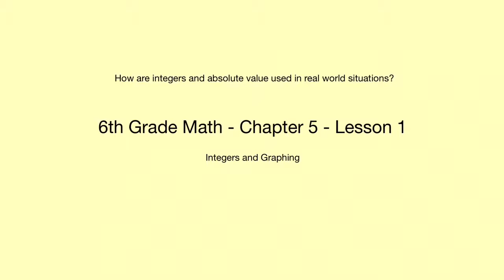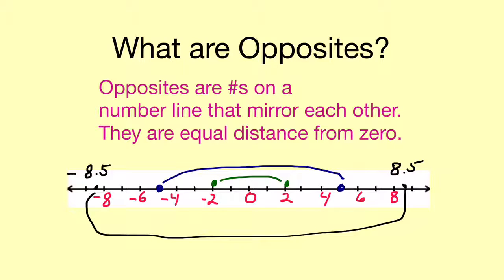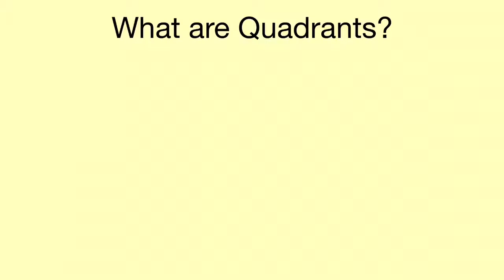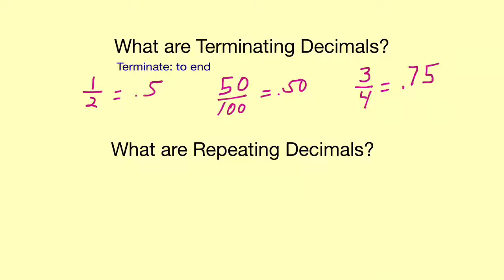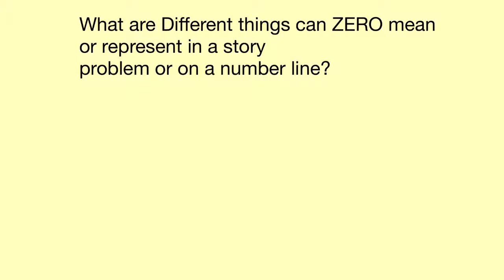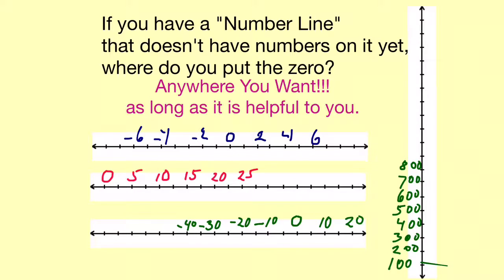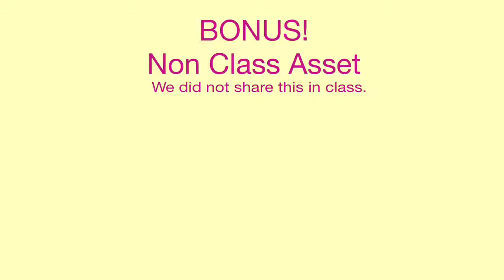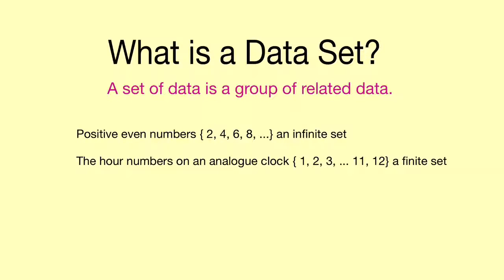6th Grade Math - Chapter 5 - Lesson 1